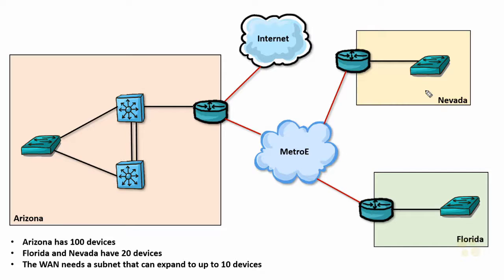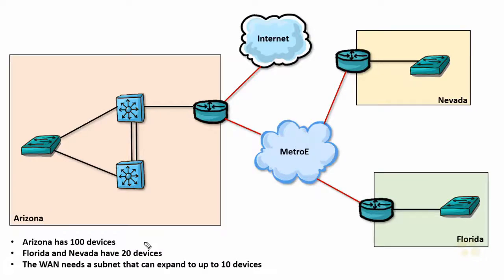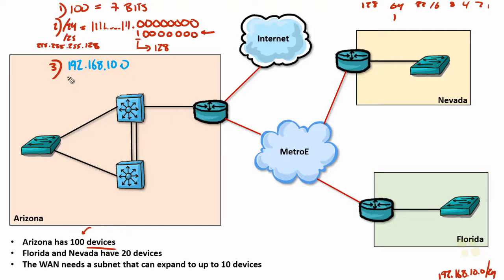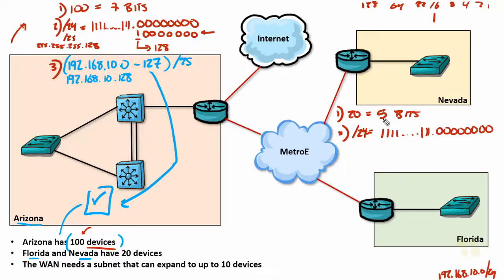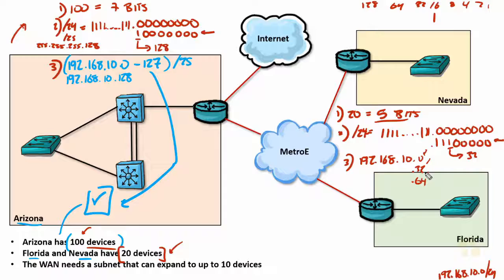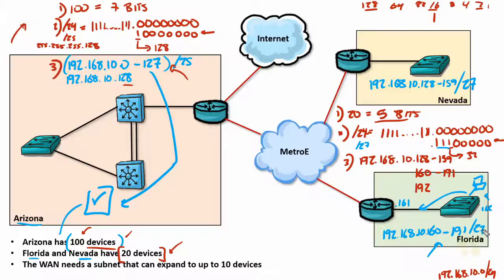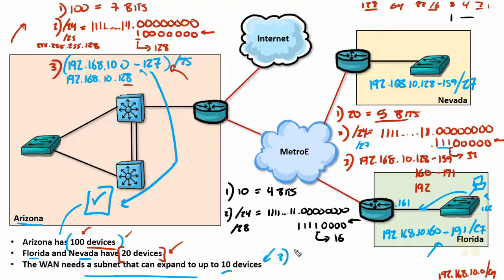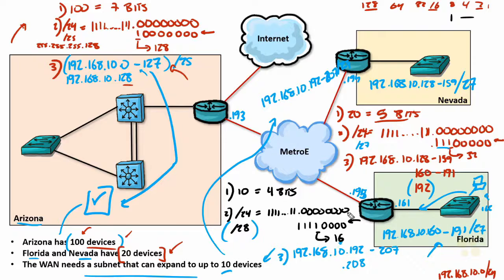138. What is VLSM?